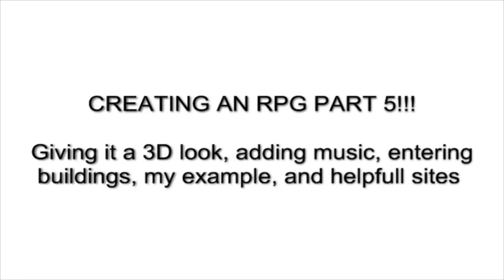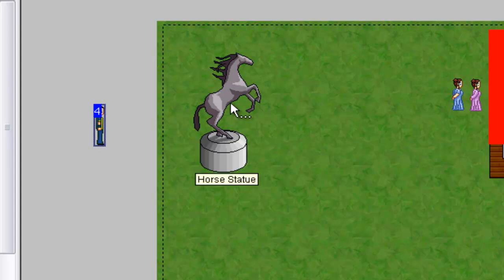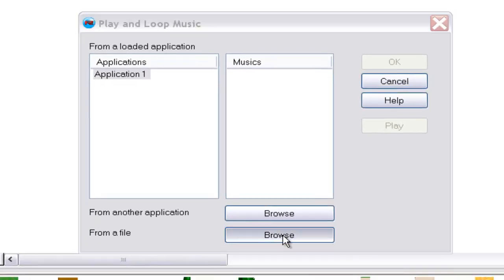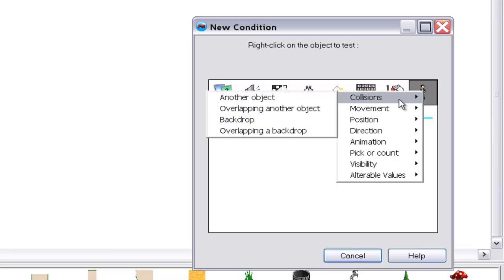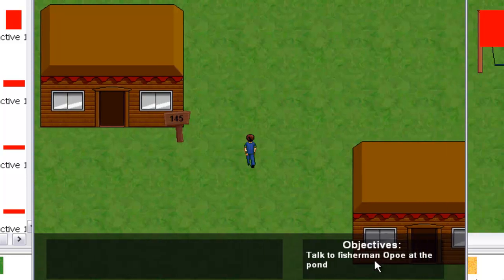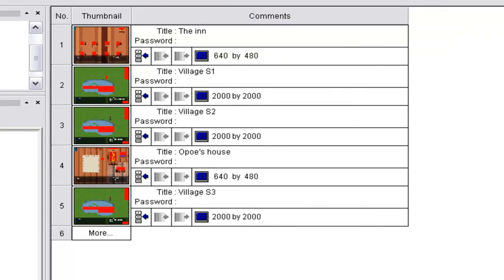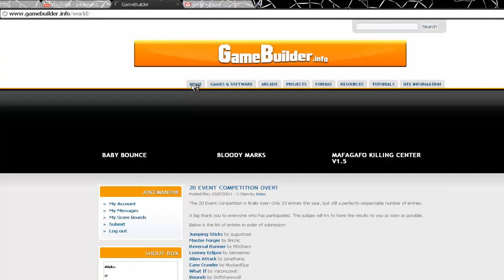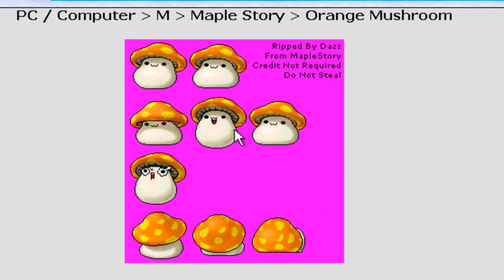MMF2 Tutorial: Making an RPG game part 5: Giving it a 3D Look, Entering Buildings, and Adding Music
It's the final segment of my incredible RPG series. I recently found out that YouTube now has no time limit on videos so this one got a little long. In the first part I show how to: Give your game a 3D look with a special way to collide with objects, how to make it so your player can go in doors and apear in a house, and how to add music that plays over all the frames. I also show an exclusive RPG example I made, and the charecter customizer of the mmorpg I'm working on. last I show you my 2 favorite websites that help me with game design. Here's the links for those:

And I realize that I never showed how to create an Inventory in the series so heres a link to a download of an example file of an inventory

Also to see the see the games I've posted on GameBuilder because your too lazy to search for me, go